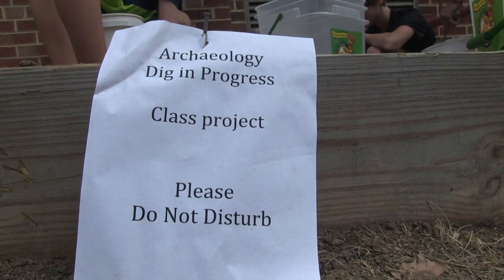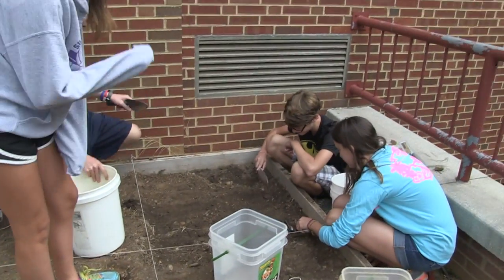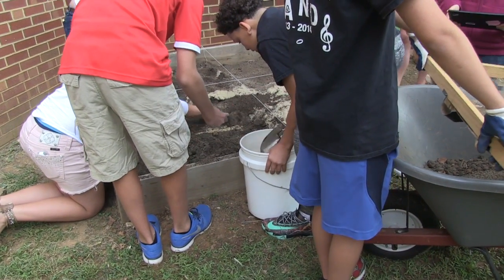Diggin' Up the Breezeway with Mr. Lindsey